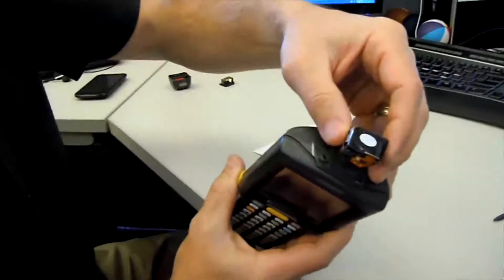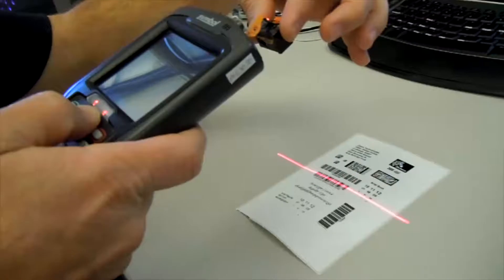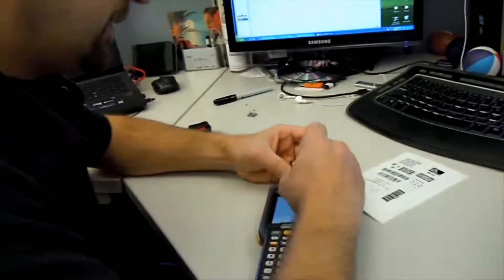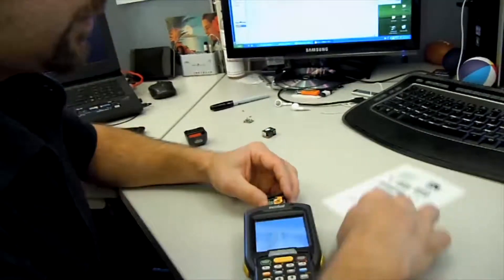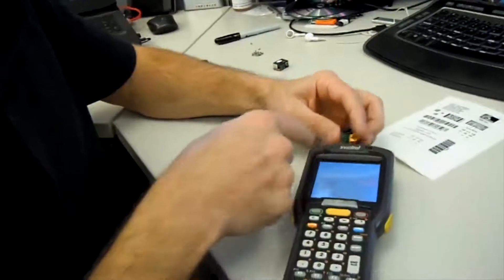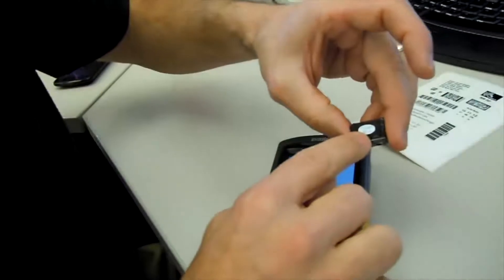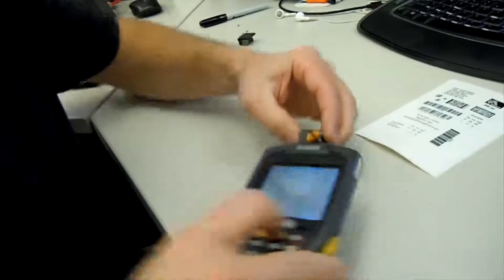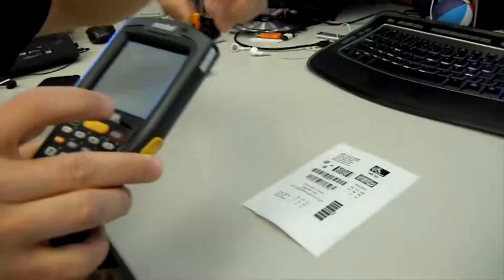Cyber 2012 Defective Scanner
To prove that the scanner that was sold is defective.